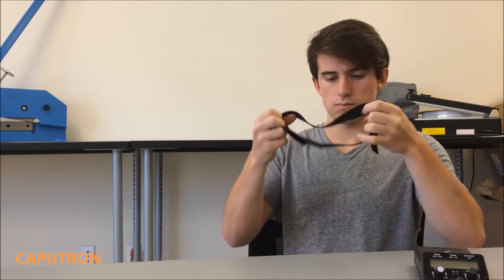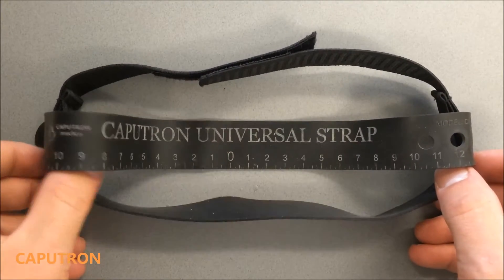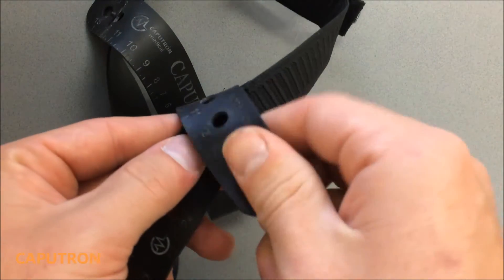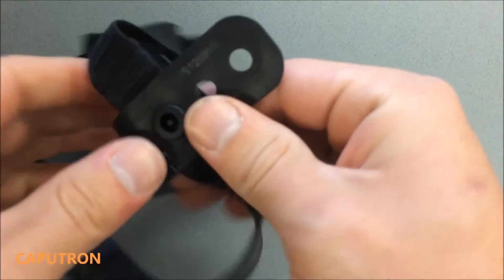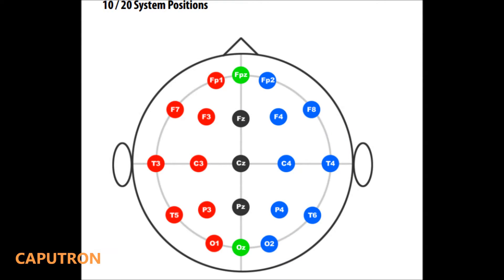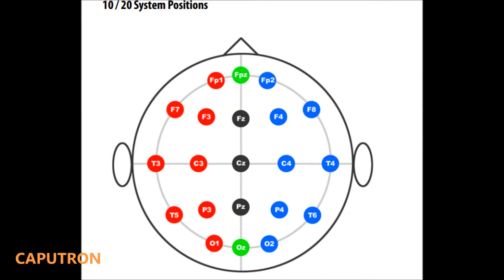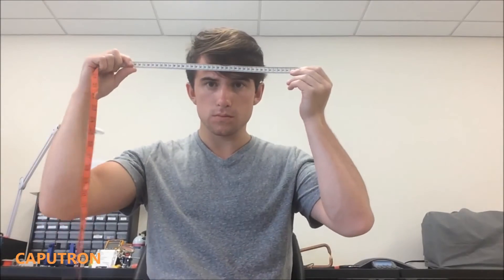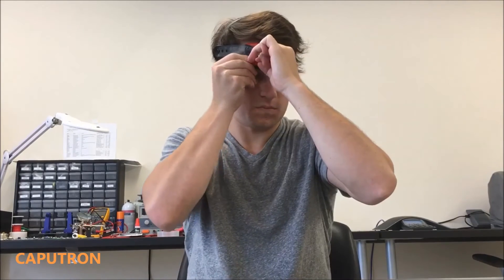Caputron Universal Strap Instructional Video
Instructional video on how to use the Caputron Universal Strap for tDCS and electrode placement

The Caputron universal strap is the same strap used by universities and professionals to ensure optimal tDCS electrode contact quality and reproducibility.

The Caputron Universal Strap was developed by Caputron engineers to address a broad need for simple tDCS head-gear capable of reliably positioning sponge electrodes on the head.

0:00-0:13 Introduction
0:14- 1:14 Strap Placement
1:15-2:00 Using the Universal Strap
2:01-2:25 Conclusion